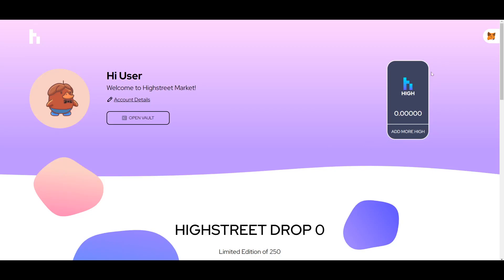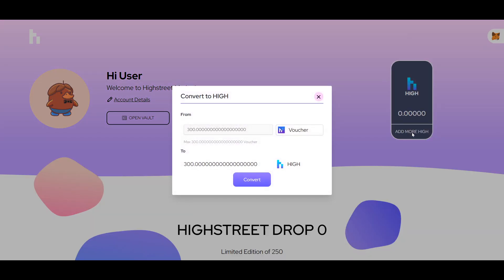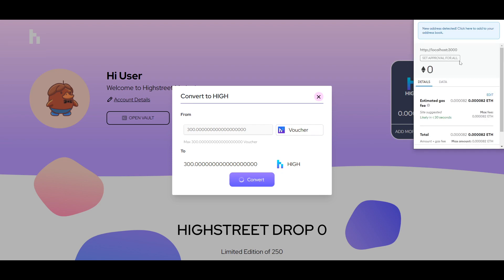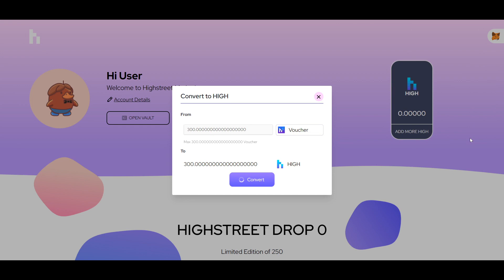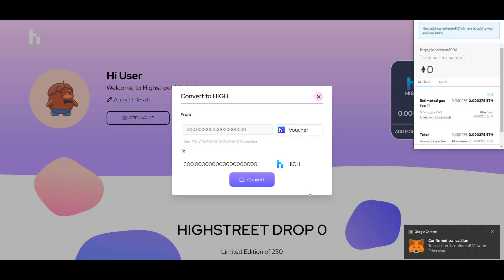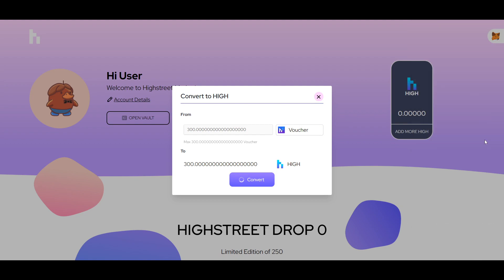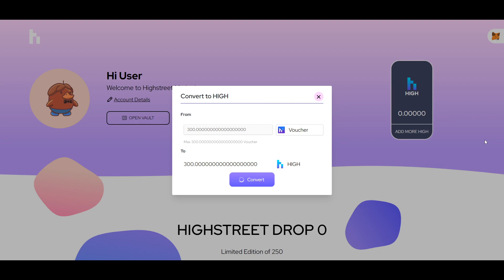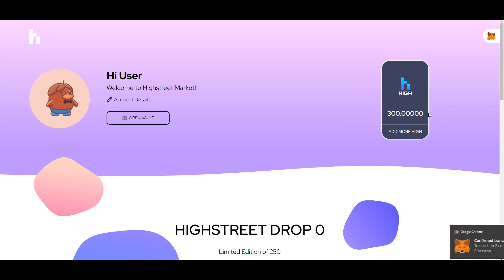How to swap vHIGH/Vouchers for HIGH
Please wait until Friday (Oct 15) around noon PST so you don't have to play double the gas fees - here's a quick tutorial on how it works. Thanks for making today such a big success!